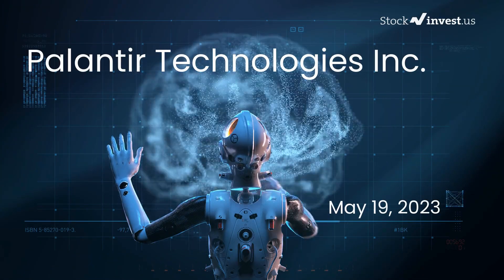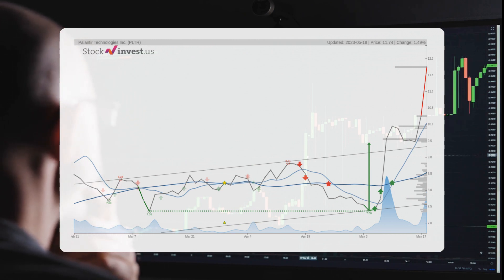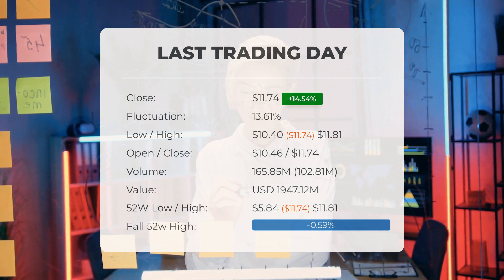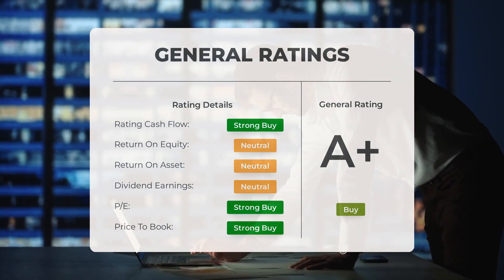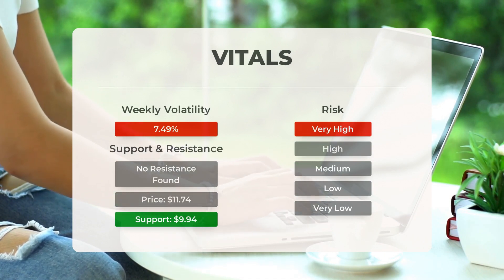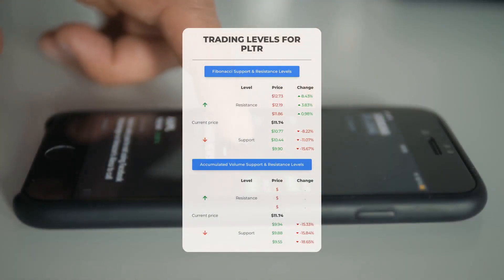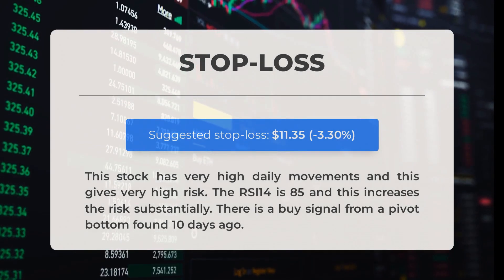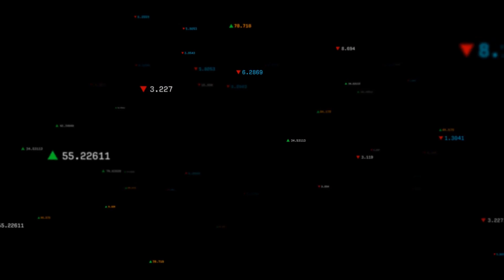Navigating PLTR's Market Shifts: In-Depth Stock Analysis & Predictions for Fri - Stay Ahead!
Palantir Stock Prediction and Forecast [PLTR]

  Palantir price prediction was made for Friday, May 19, 2023

  We go over the PLTR Inc. stock and give our stock price prediction (PLTR). Our PLTR stock price analysis and stock price forecast on PLTR for Friday, May 19, 2023

  Palantir Stock Analysis - PLTR Stock Price Prediction for Friday, May 19, 2023

  PLTR STOCK: THIS IS A PLTR STOCK PRICE PREDICTION, PLTR STOCK PRICE ANALYSIS, AND A PLTR STOCK PRICE FORECAST VIDEO.